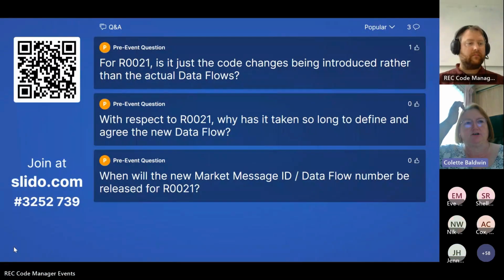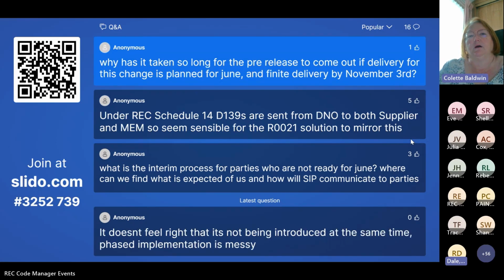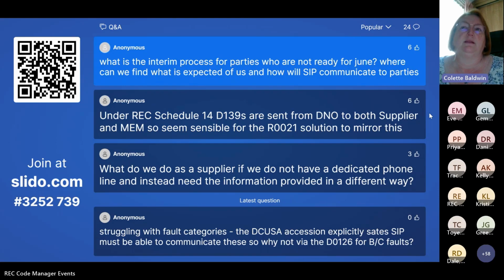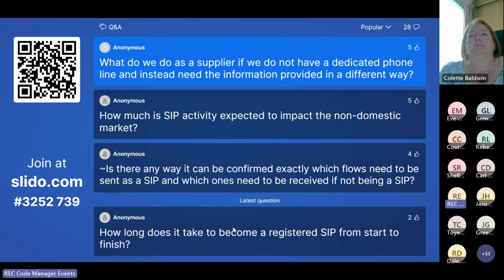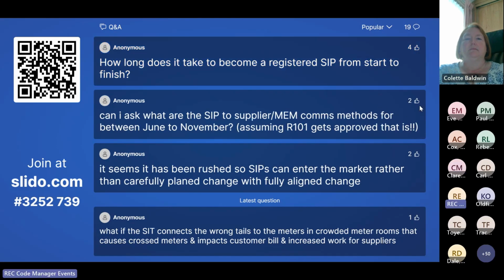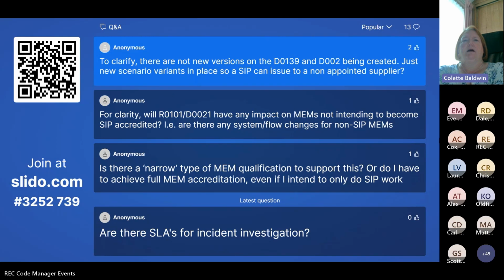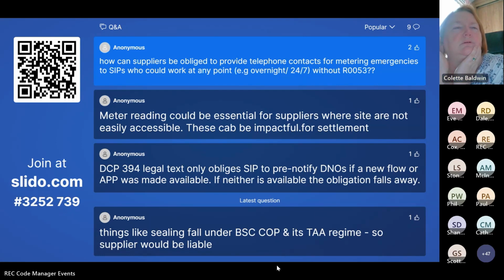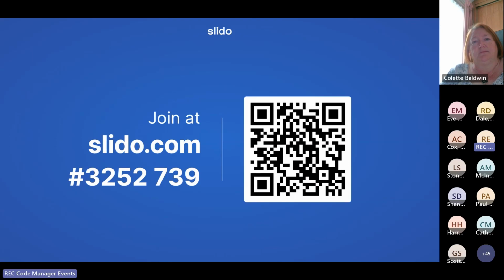Recording of R0101/R0021 SIP Webinar (09 May 2023)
On 09 May 2023, the Code Manager hosted a Webinar to field stakeholder questions with respect to the ongoing consultation for R0101, the Change Proposal looking to introduce a new Safe Isolation Provider role into the REC.